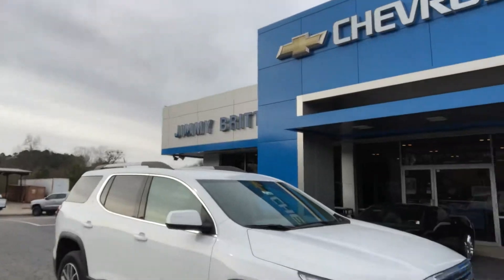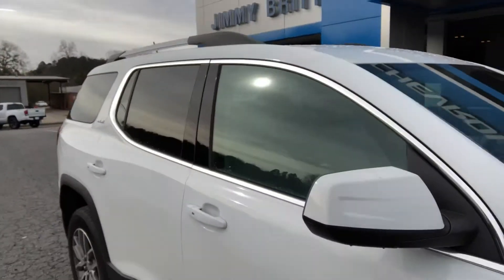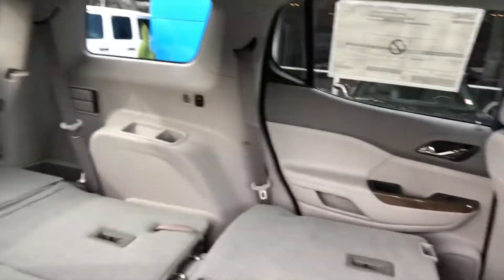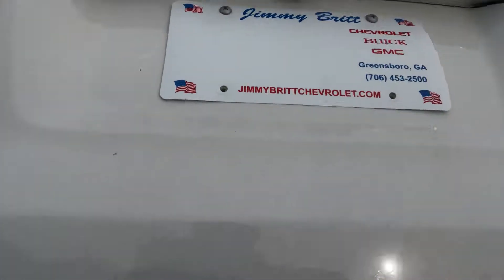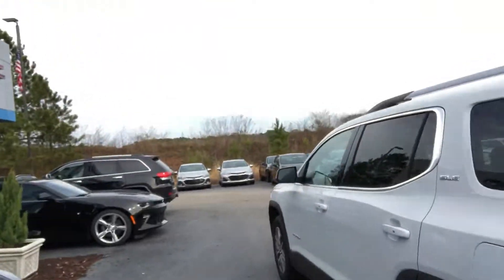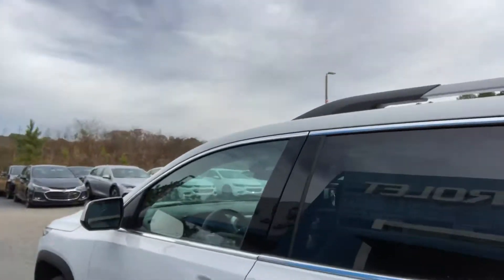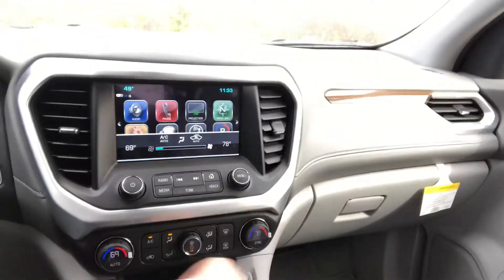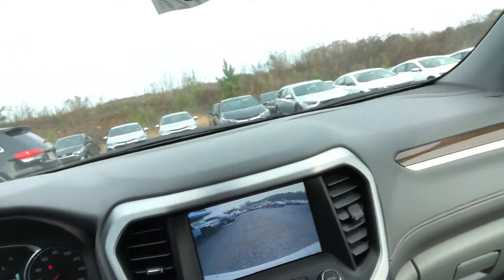Pasty, here is your gorgeous new Acadia!